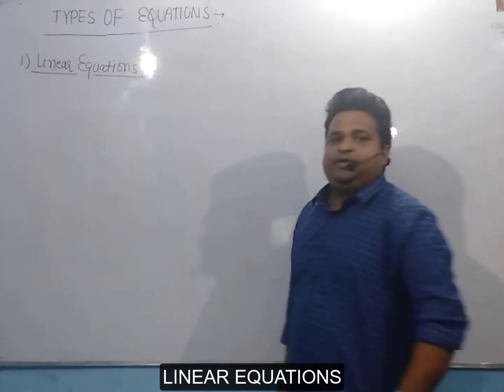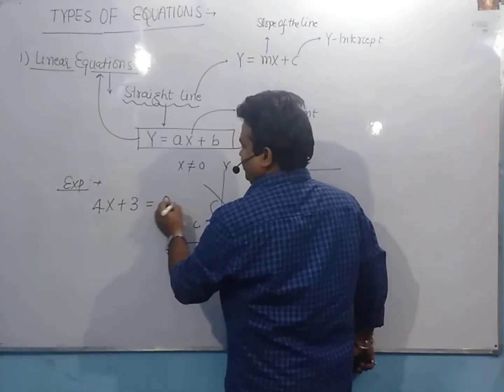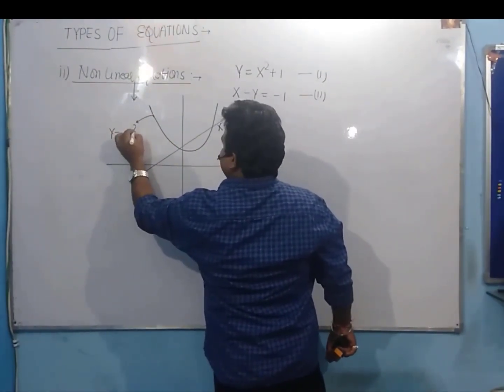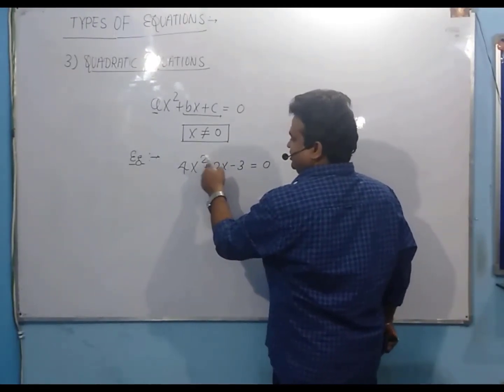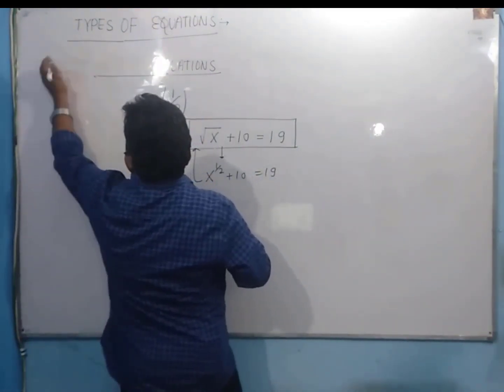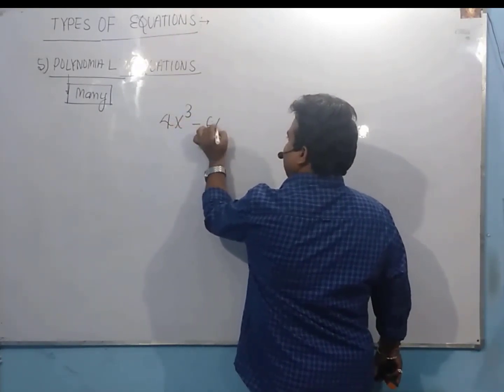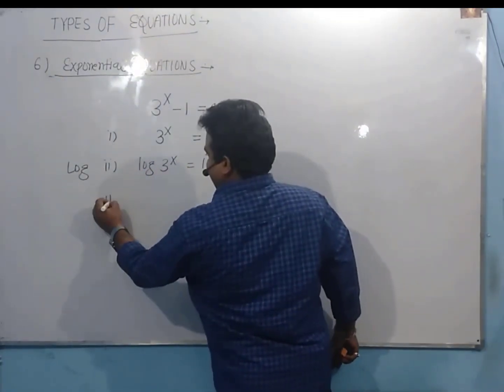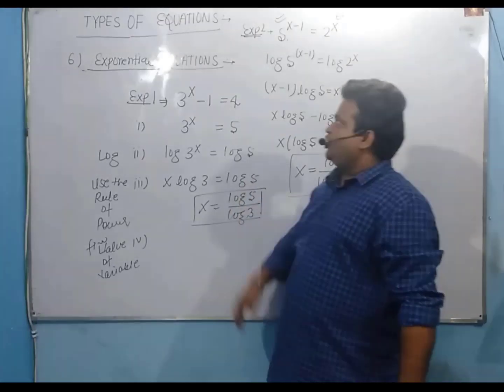CHAPTER 3 II LECTURE 2 II TYPES OF EQUATIONS- DEFINITIONS AND EXAMPLES ~ S.K.ANAND